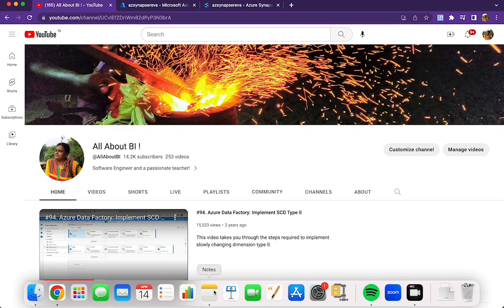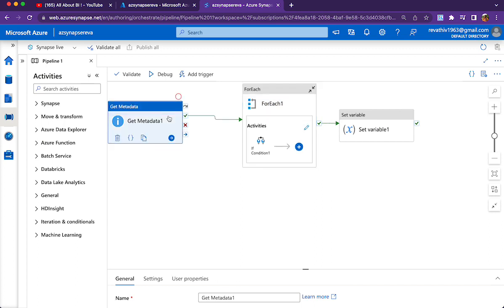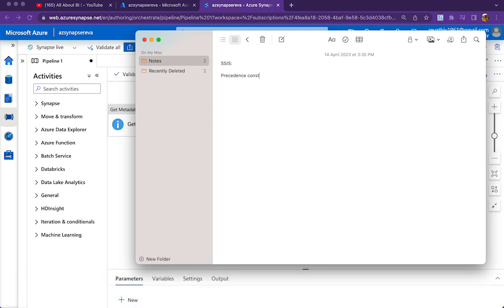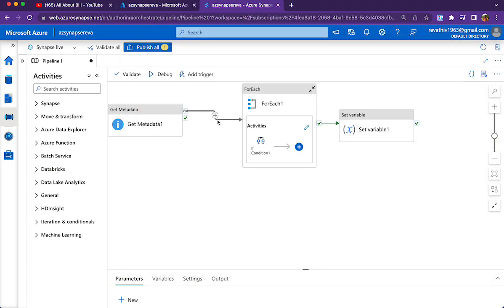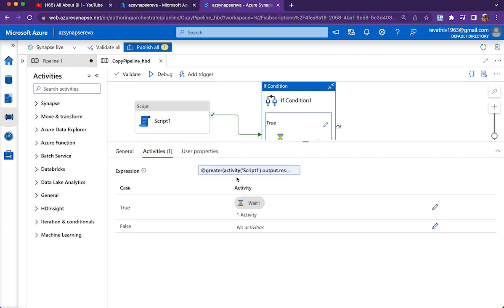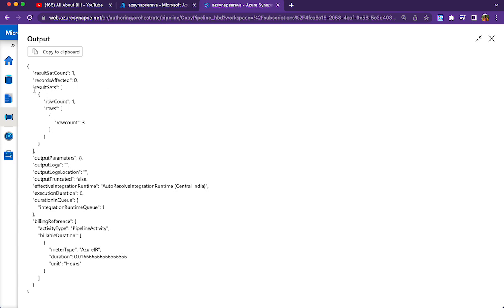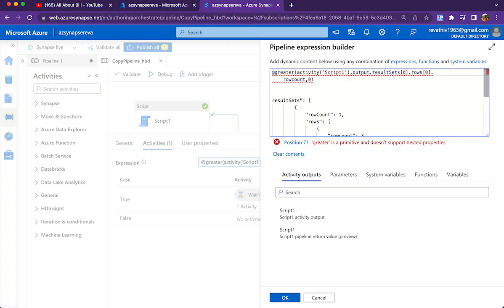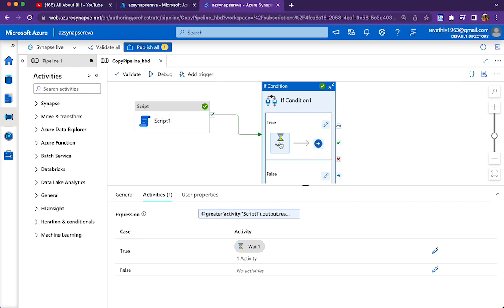Azure Data Factory\Synapse Analytics - Check rowcount before doing copy from table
In real time, we will have certain situations where we need to check the rowcount in a table before we could use that table for pulling records using copy data activity or data flow activity. In ADF\ synapse we can use the script activity + if condition to implement this scenario.